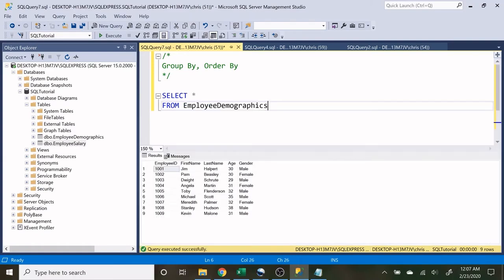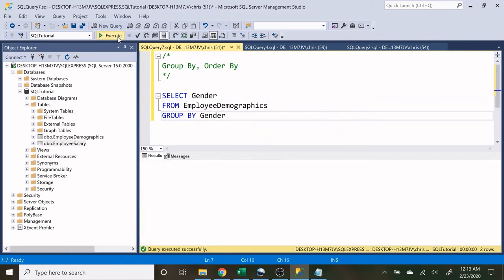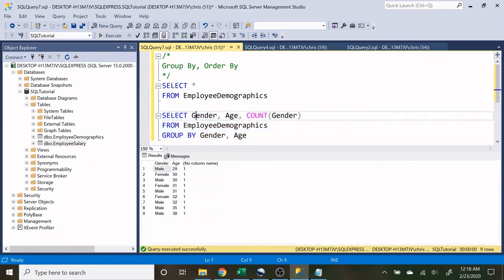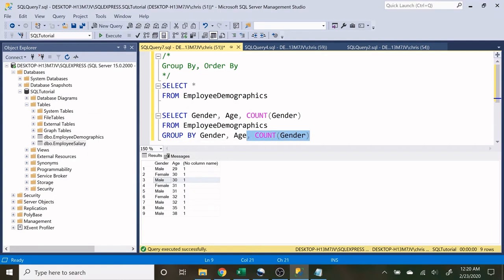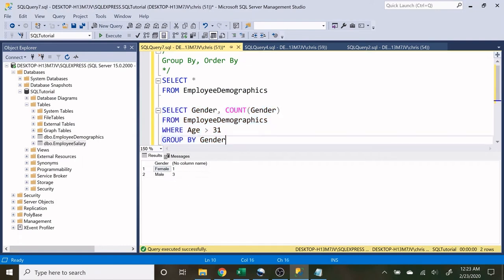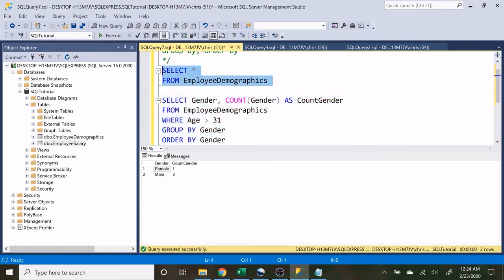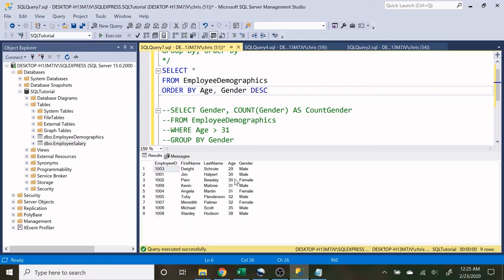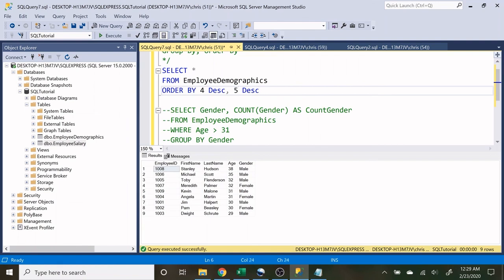Beginner's SQL Made Easy: Part 4 GROUP BY and ORDER BY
🔗 Get the Code: For hands-on practice and a deeper understanding, access the code used in this video

📚 Join Alex The Analyst in the final installment of the SQL Basics Tutorial series on YouTube. This video, focusing on the Group By and Order By statements, is a key piece in mastering SQL. Alex Freberg expertly guides viewers through these crucial data organization tools. and enhance your SQL skills with practical, real-world examples.

Key Learning Points:

🌟 Group By Statement: Learn to aggregate data effectively using the Group By statement in SQL.
🚀 Order By Statement: Understand the importance and implementation of ordering data within SQL queries.
🛠️ Practical SQL Queries: Engage with real SQL examples to see how these statements work in actual scenarios.
🔍 Beyond the Basics: Prepare for advanced SQL operations with a comprehensive understanding of these concepts.
📈 Solid Foundation for SQL Learning: Ideal for beginners, this series lays the groundwork for advanced SQL study.
Why This Video is a Must-Watch:

👨‍🏫 Expert Guidance: Alex provides clear and concise instructions, demystifying complex SQL topics.
📖 Comprehensive and Thorough: The tutorial wraps up the basics series, ensuring a complete foundational knowledge of SQL.
🌐 Practical and Hands-On: Real-life examples are used throughout, offering a practical perspective on SQL statements.
🌟 Alex's tutorial series is a valuable resource for anyone beginning their SQL journey or aiming to strengthen their fundamental skills.